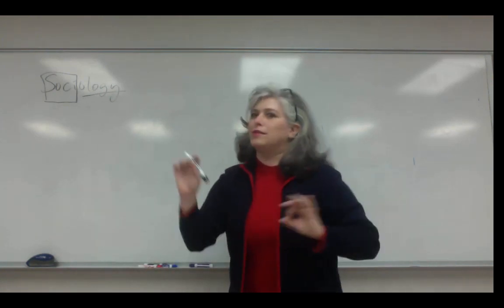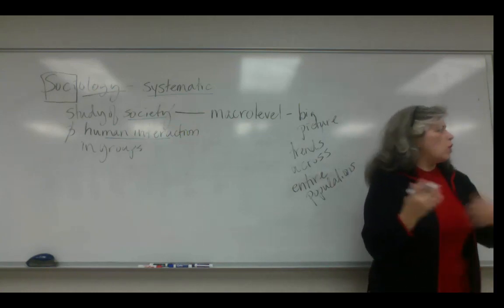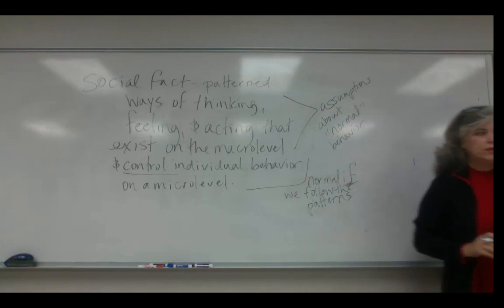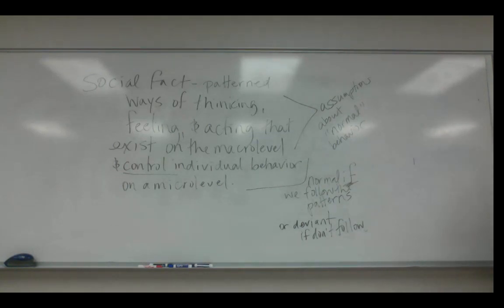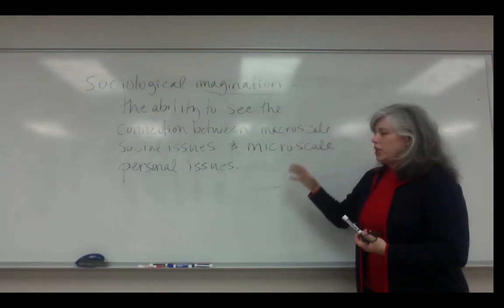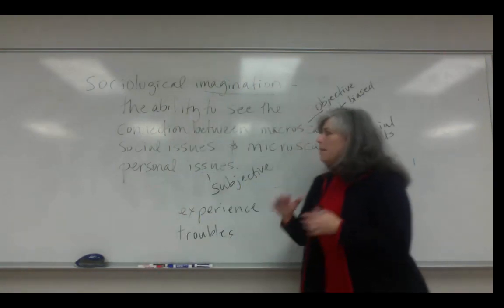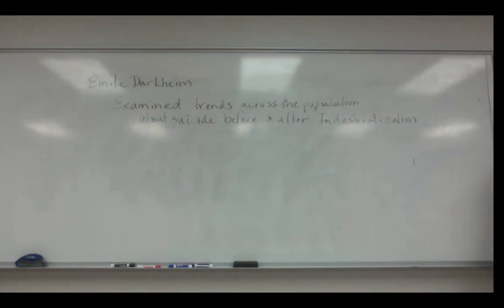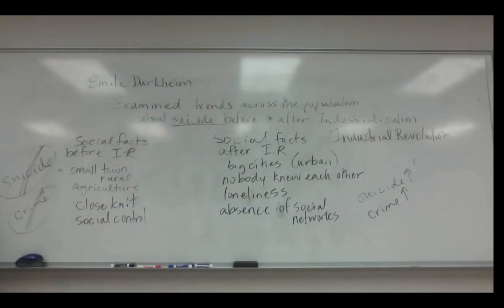Class 1 Sociology Week 2